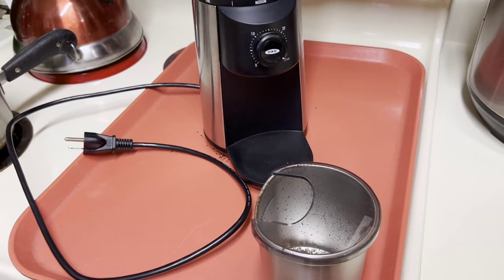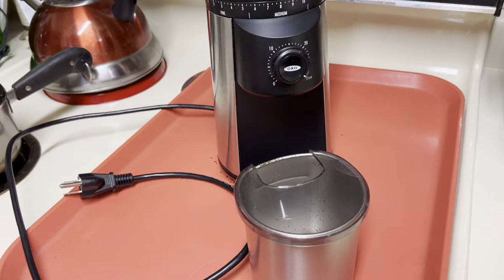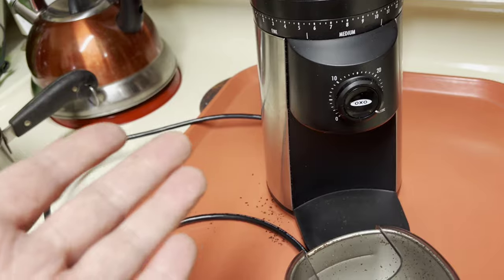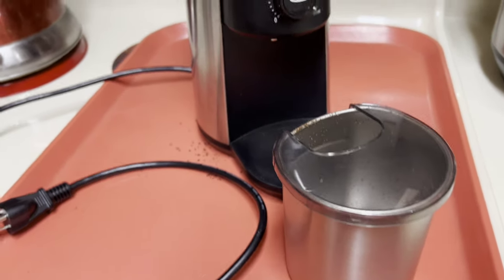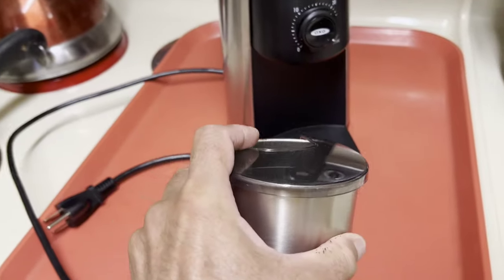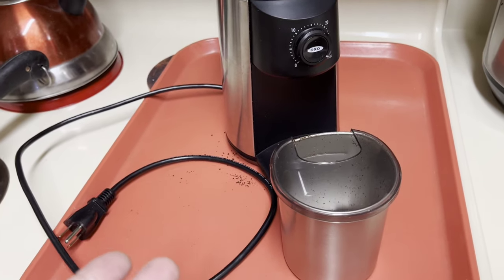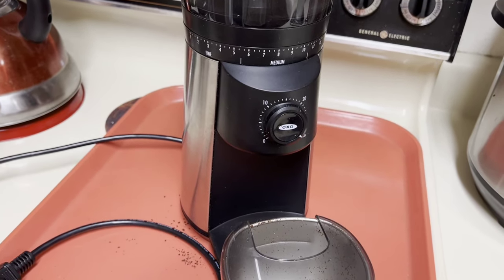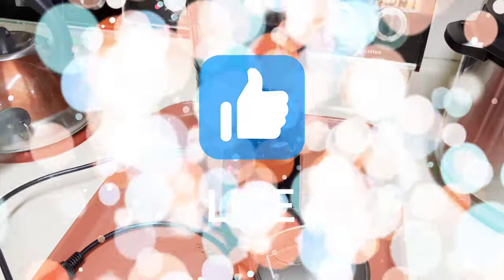OXO Conical Burr Coffee Grinder Review 1 Year Later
OXO Conical Burr Coffee Grinder Review 1 Year Later. Likes, dislikes etc.

Please Click below Thank you!